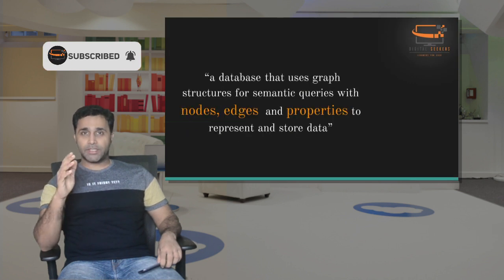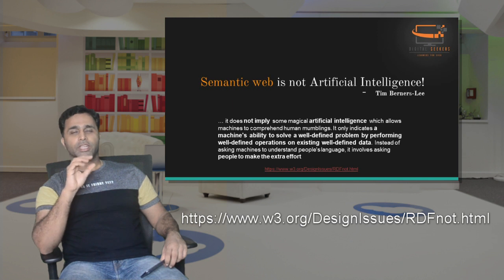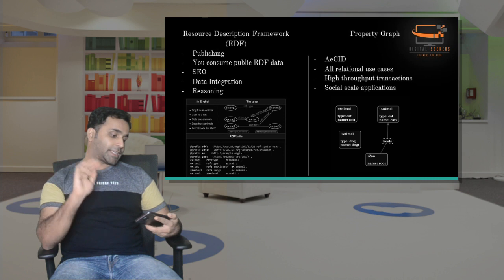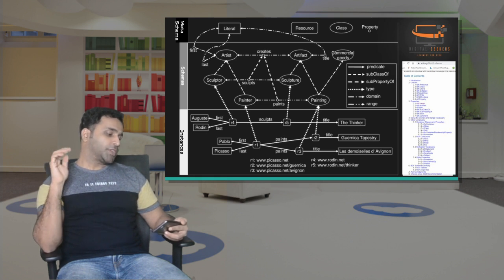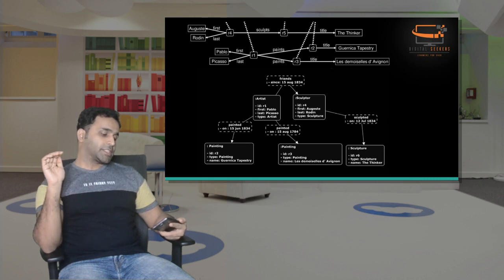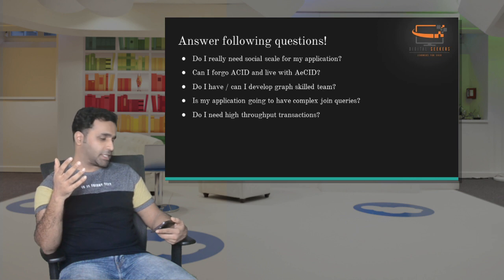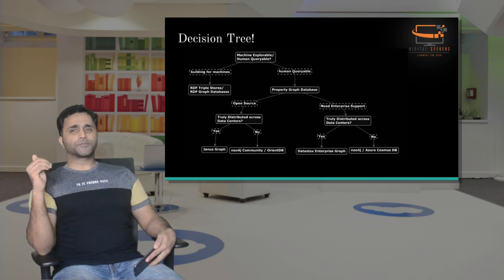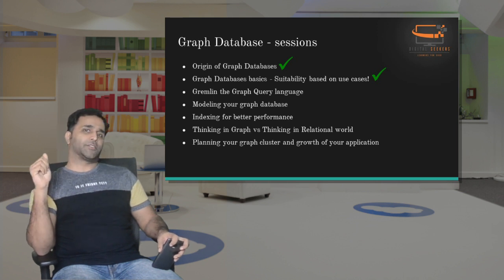Digital Seekers - Graph Database Basics : RDF vs Property Graph Databases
In this video we discuss the Graph Database Basics, compare between RDF (Resource Description Framework) and Property Graph Databases. Help you chose which property graph database to chose from Neo4j, Janus Graph, OrientDB, Azure Cosmos DB. How the Titan transformed into Janus Graph. Brief history of Property Graph database timeline is also discussed.